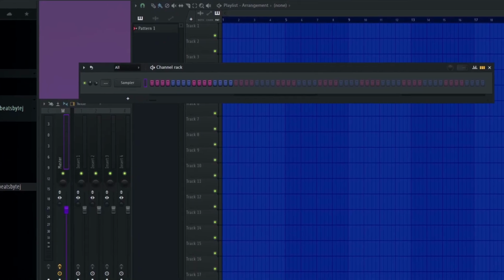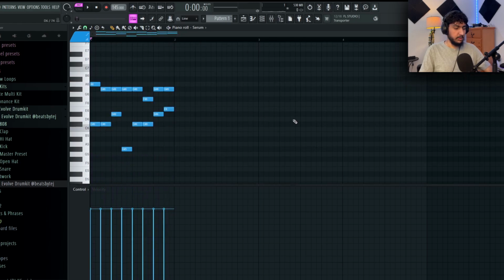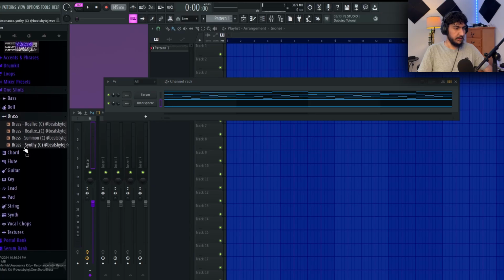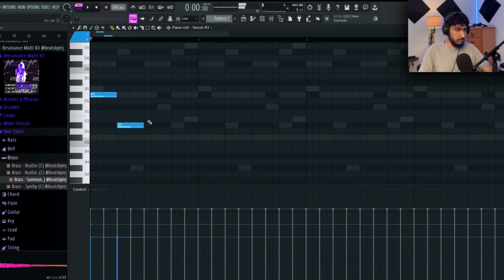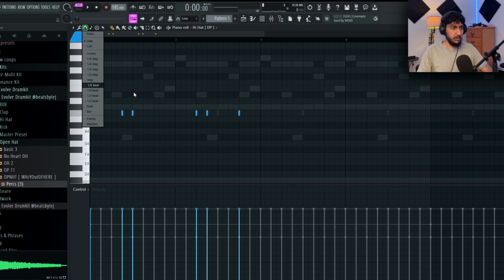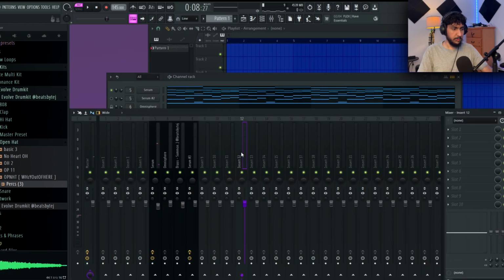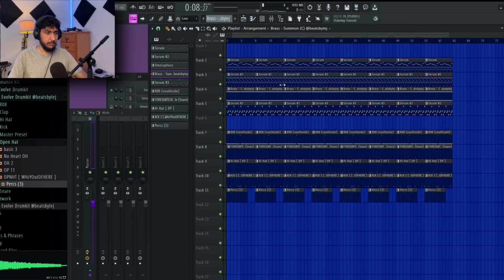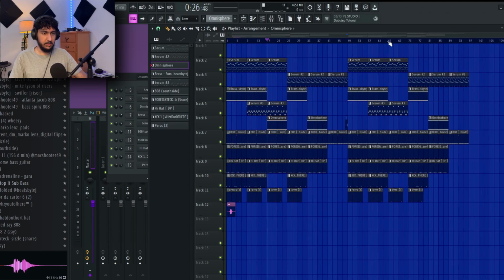How to Make Hard Beats In FL Studio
Showing y'all how to make hard beats in FL Studio with my go to method

Timestamps:
0:00